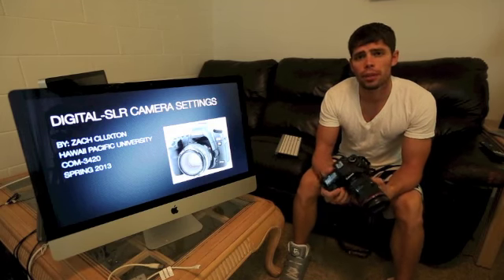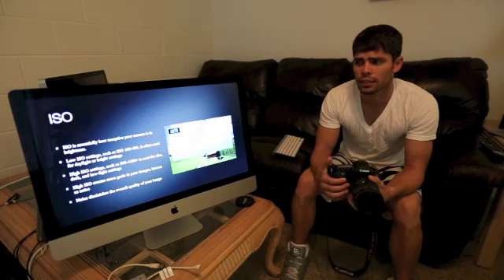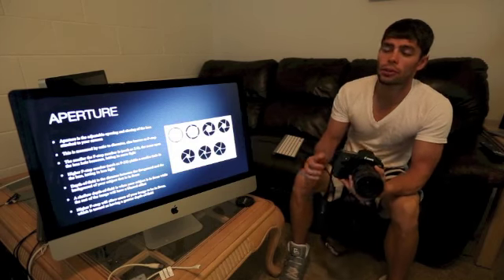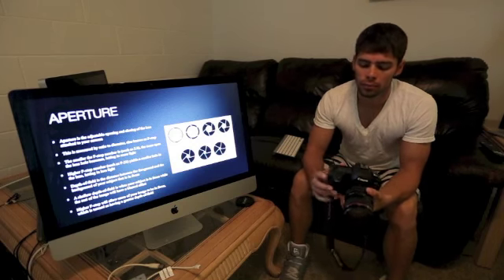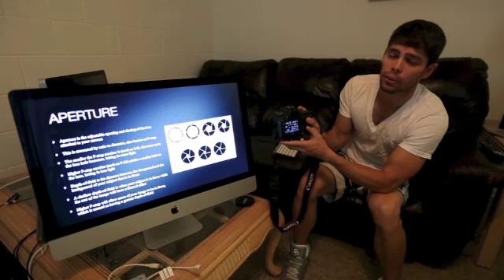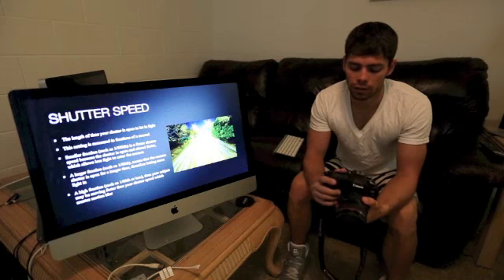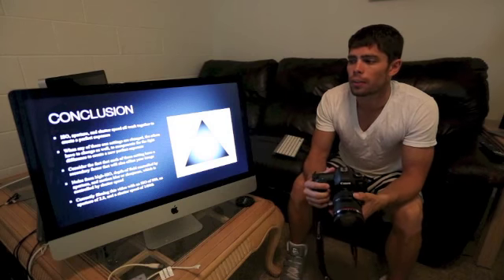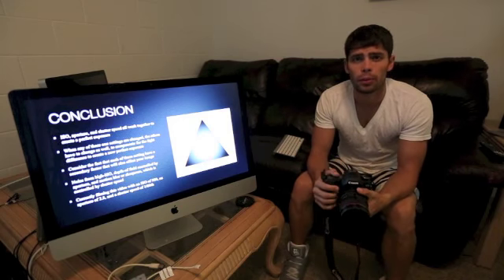Cluxton Informative Speech DSLR